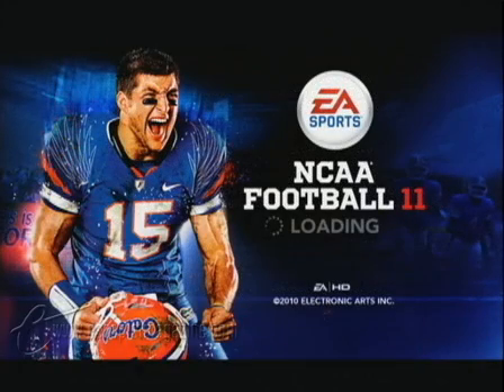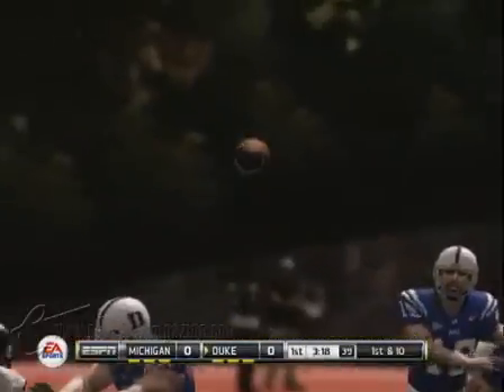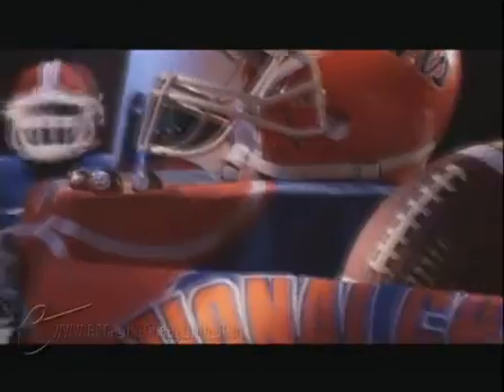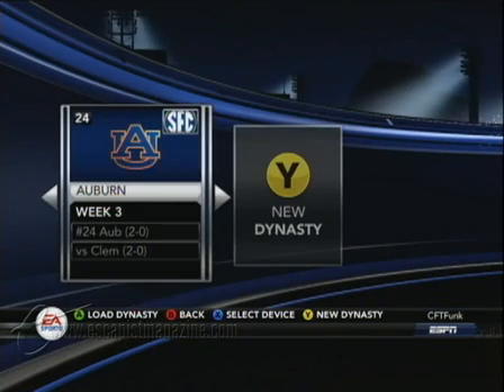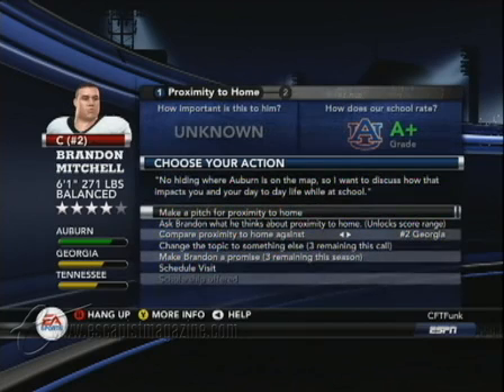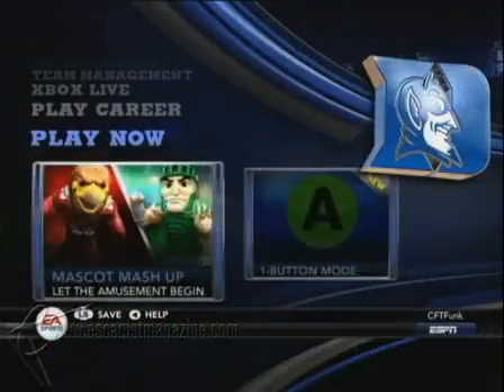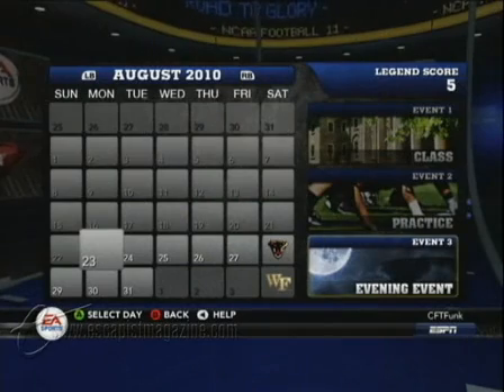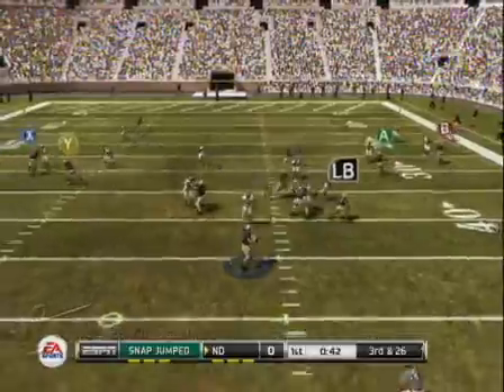NCAA Football 11 Review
John Funk reviews NCAA Football 11.